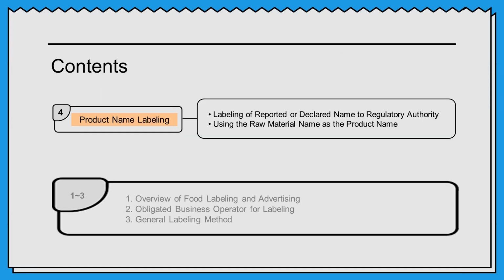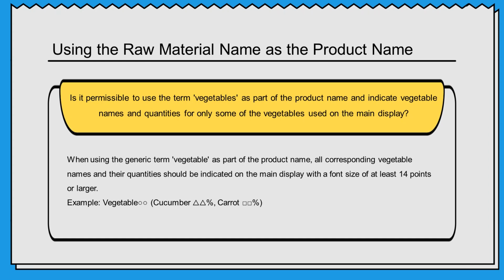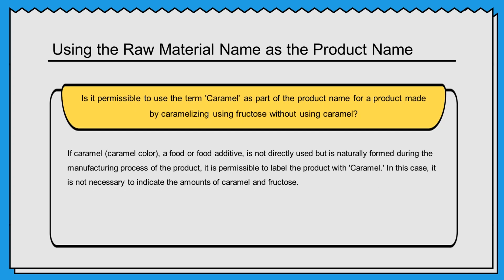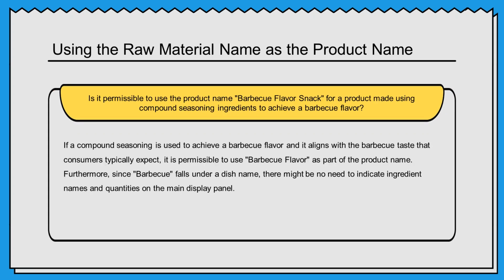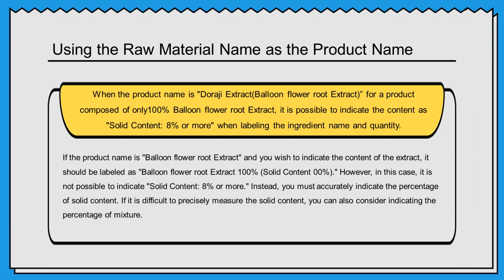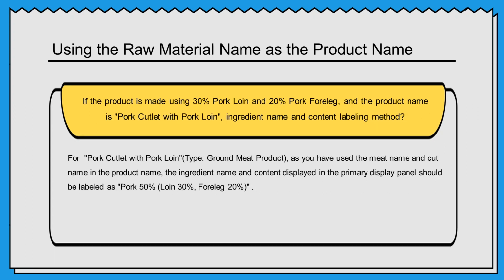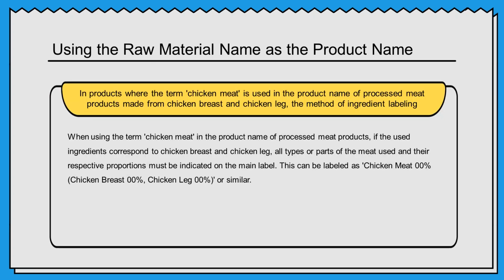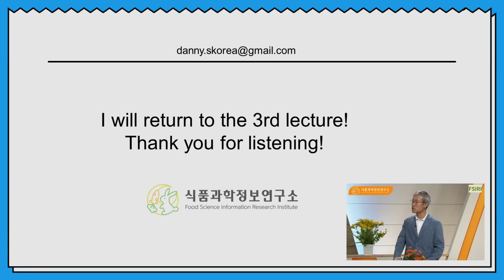(2nd Lecture) Product Name Labeling Method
Exploring Korea's Food Labeling and Advertising Regulations through Case Studies

In the 1st lecture, I explored the topics of "Overview of Food Labeling and Advertising", "Obligated Business Operator for Labeling" and "Labeling Method".

In this 2nd lecture, we will delve into the "Product Name Labeling Method". Specifically, we will study "Labeling of Reported or Declared Name to Regulatory Authority" and "Using the Raw Material Name as the Product Name."

In 3rd lecture we will learn about method of "Ingredient Labeling".